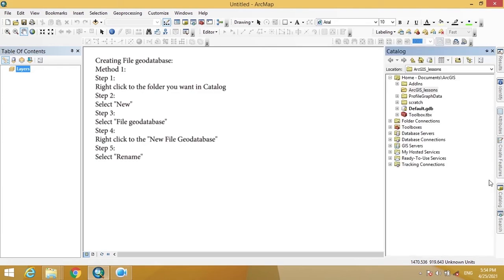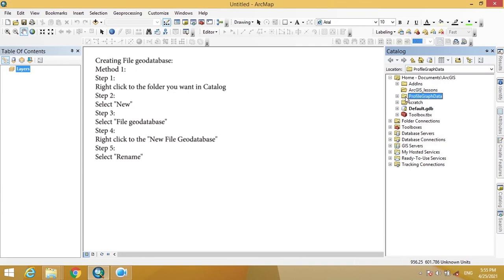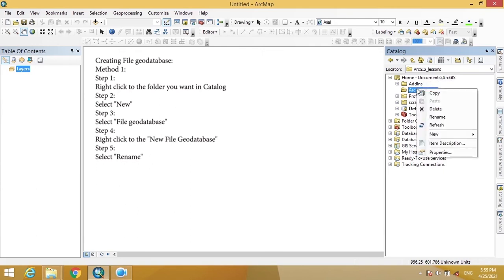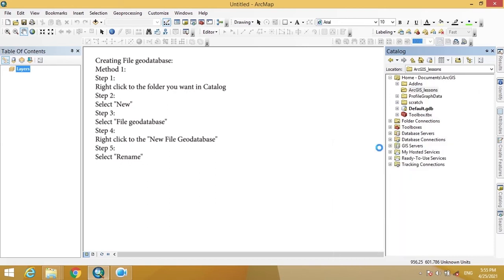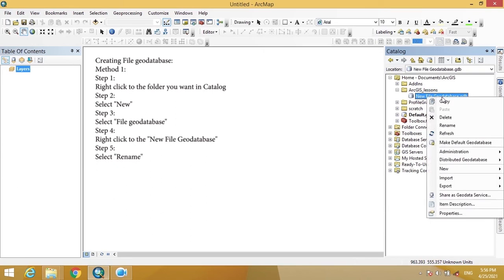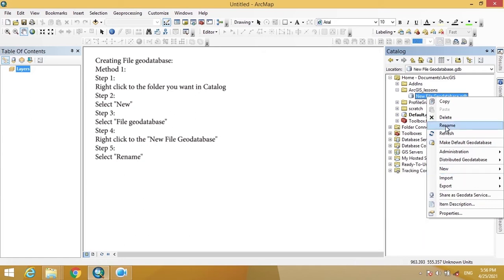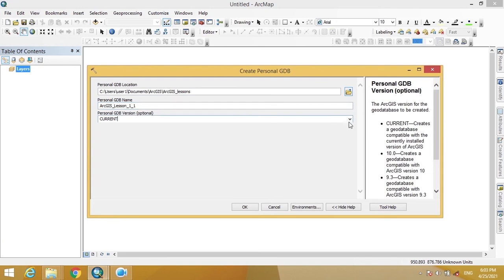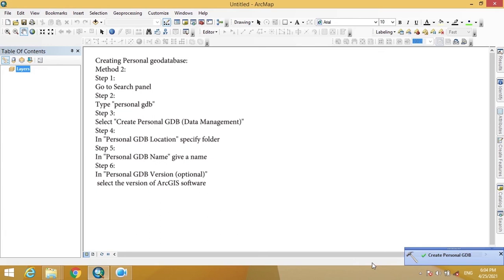ArcGIS Creating file (.gdb) and personal (access, .mdb) geodatabases Lesson1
This video is about creating a file (.gdb) and personal (access, .mdb)l geodatabase in ArcGIS.